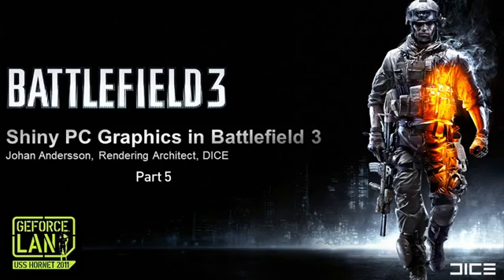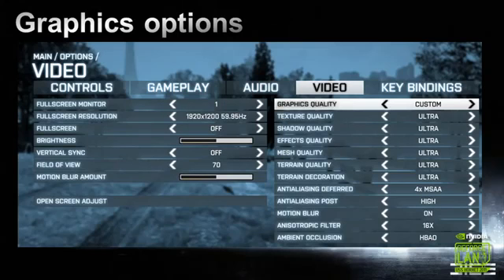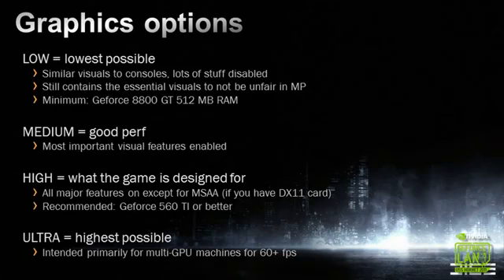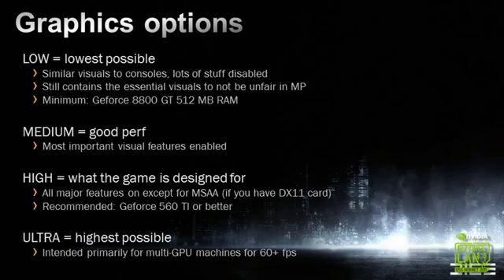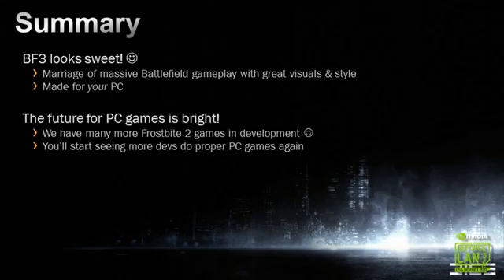Battlefield 3 - Johan Andersson Presentation Part 5 / 5,XGN